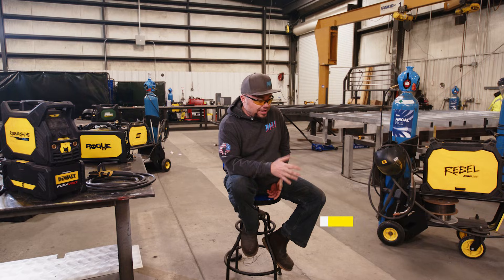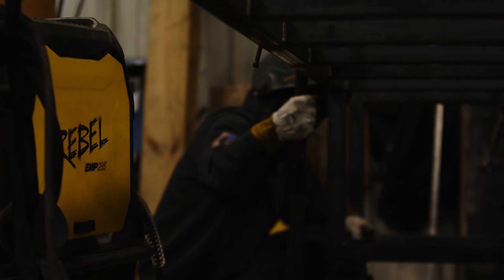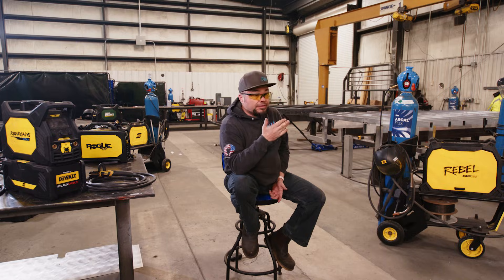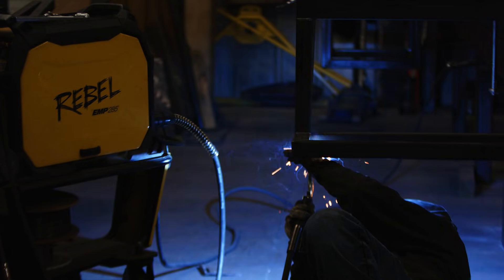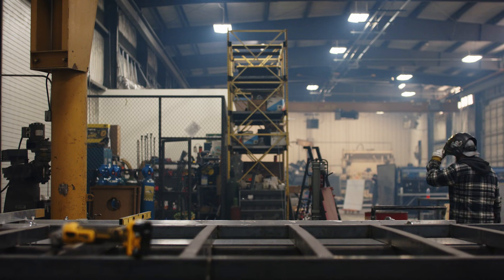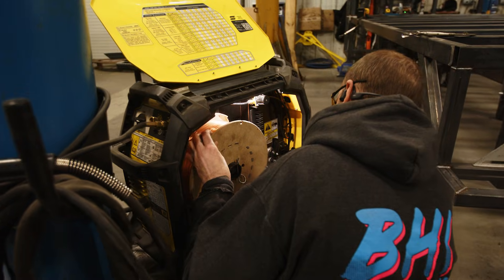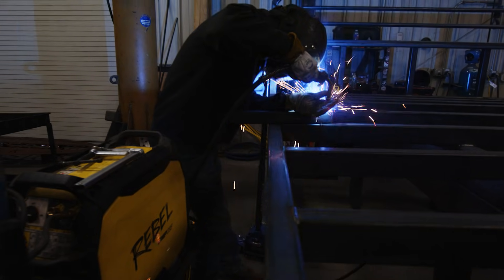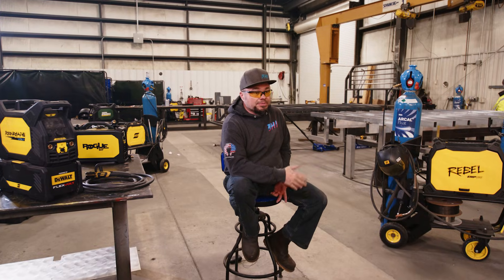"This welder can do EVERYTHING." | Rebel 205ic AC/DC Multi-Process Welder | ESAB Welding & Cutting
Looking for one welder that does it all? The ESAB Rebel EMP 205ic AC/DC might be your perfect match. In this video, we break down why the Rebel 205 is ideal for beginners, fabricators, and small business owners who need a portable, multi-process machine that handles TIG (aluminum & stainless), MIG, and Stick welding with ease.

Plus, it's man-portable and generator-ready—perfect for mobile work or turning your garage into a money-making side gig. See why this machine punches above its weight and earns its reputation as a top-tier all-in-one welder.

⚡ Processes: TIG, MIG, Stick
⚡ Portable & versatile
⚡ Generator-friendly for jobsite work